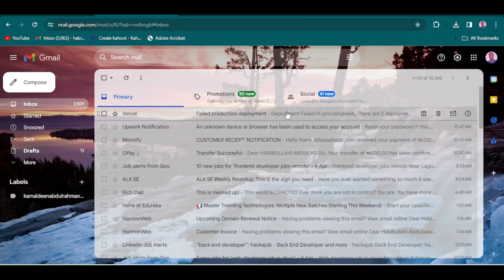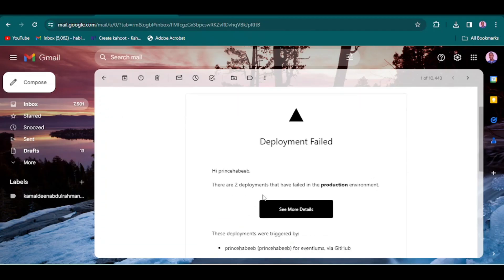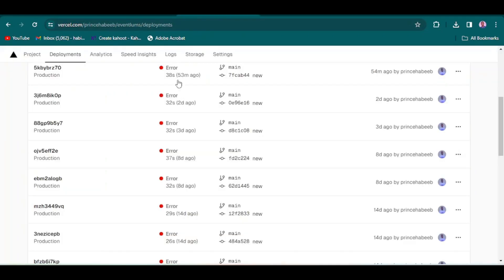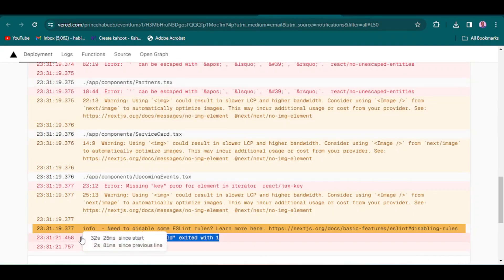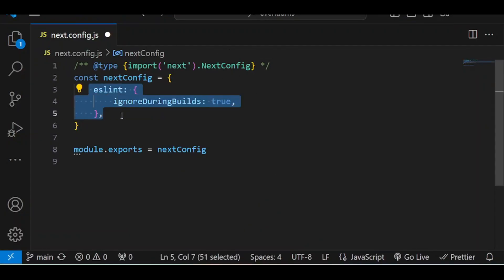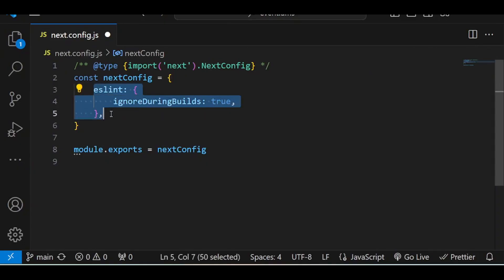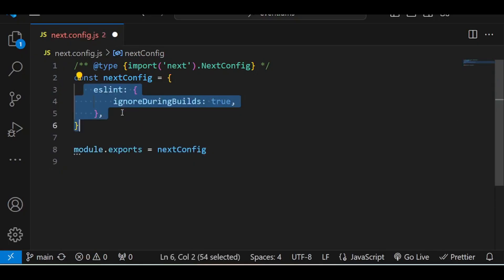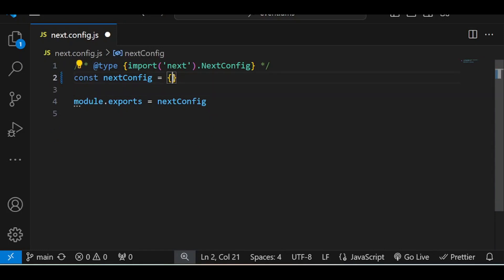[solved] how to handle build failed in vercel deployment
how to handle build failed in vercel deployment,vercel deployment failed with error,how to fix vercel deployment failed,  how to handle build failed in vercel deployment,how to fix vercel deployment failed
Deployment Failed
info - Need to disable some ESLint rules?
Error: Command "npm run build" exited with 1